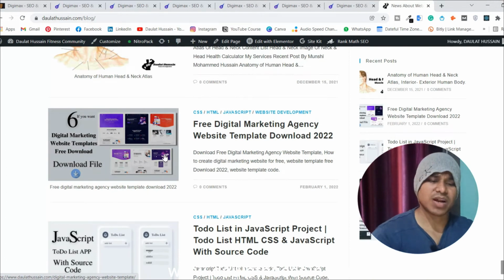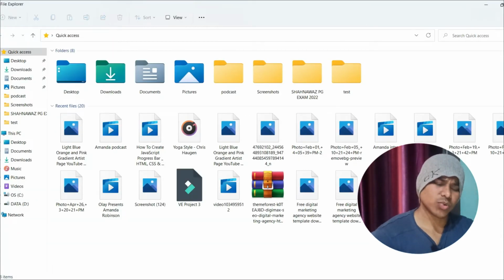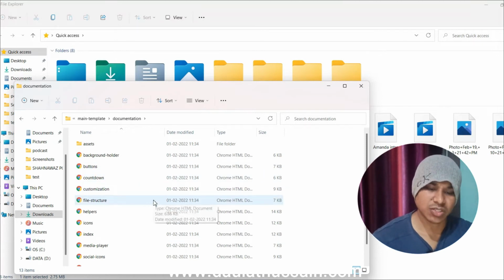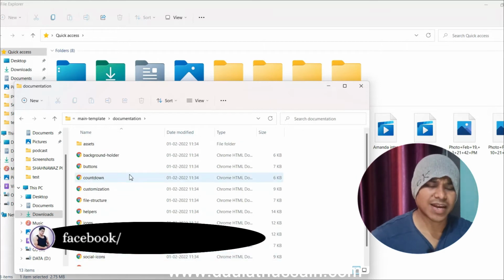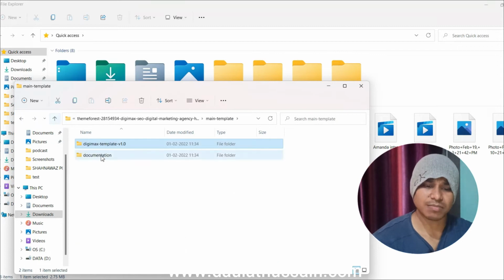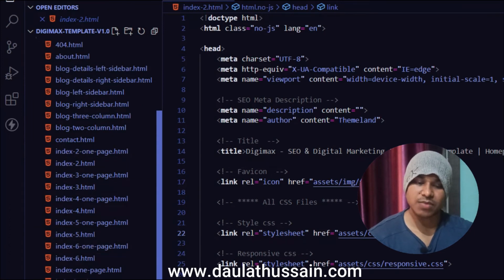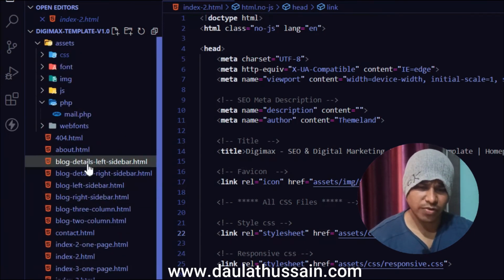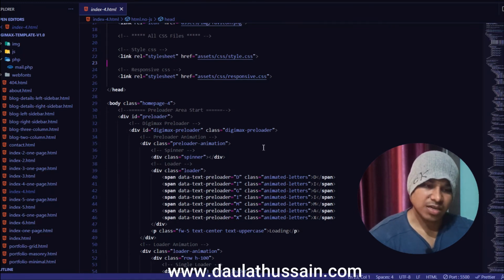6 Best Digital Marketing Website Template Free Download, Both WordPress HTML, CSS & Javascript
Must check these 6 responsive digital marketing website templates, for your digital marketing company website.

The digital marketing website templates are available for free, download the source code for this digital marketing website template, Both HTML, CSS & Javascript & WordPress.

6 Best Digital Marketing Website Template Free Download, Both WordPress  HTML, CSS & Javascript

Workout Video: